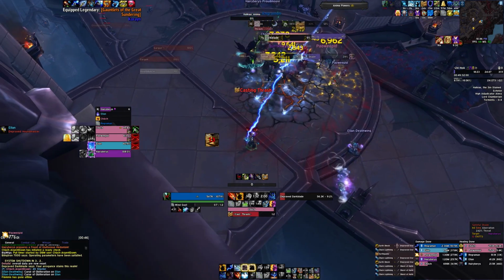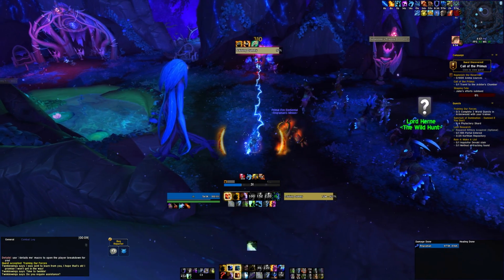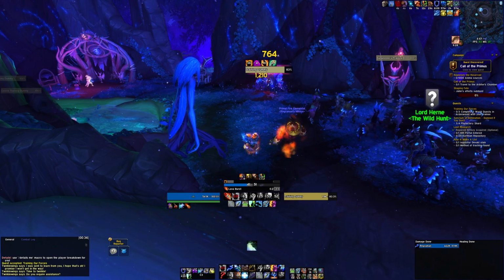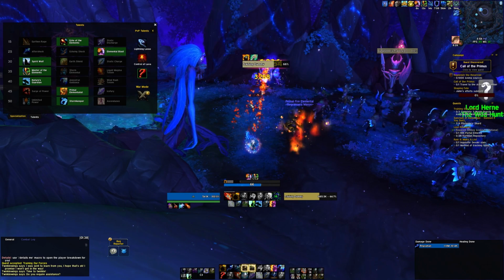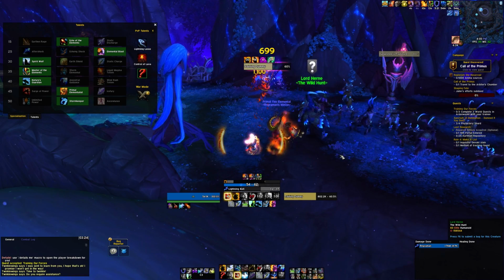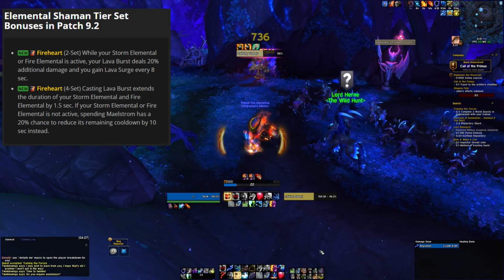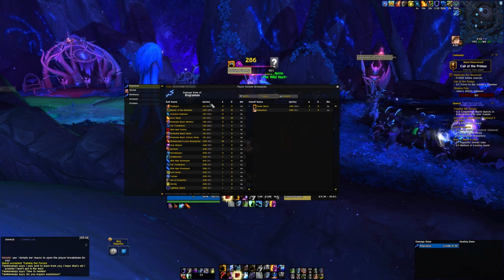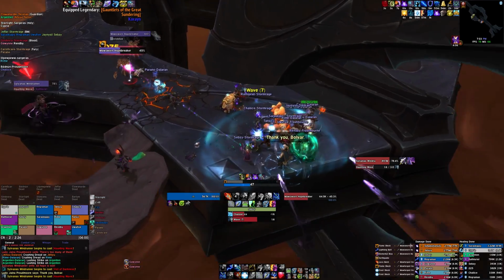Elemental Shaman 9.2 Patch Preview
Hello friends! In this video I talk about the changes to Elemental Shaman that have been previewed for patch 9.2. This is a breakdown of what has been announced for the next patch and theorycrafting on how it will effect Elemental Shaman players. A full guide is coming once the patch comes out where you can learn exactly what you need to play Elemental Shaman at a high level in raid or m+.